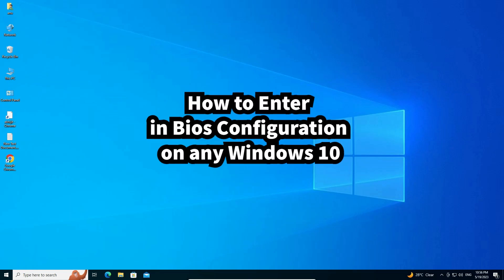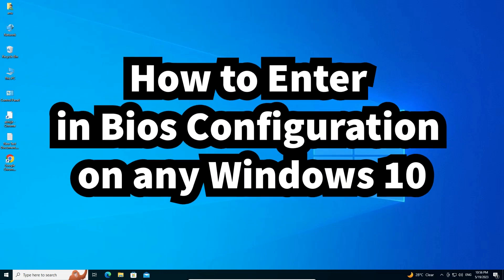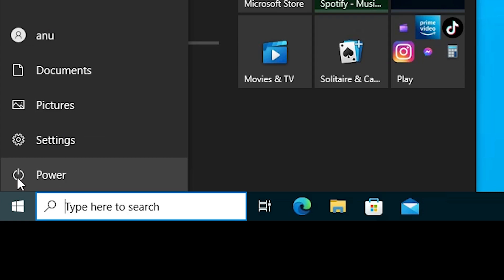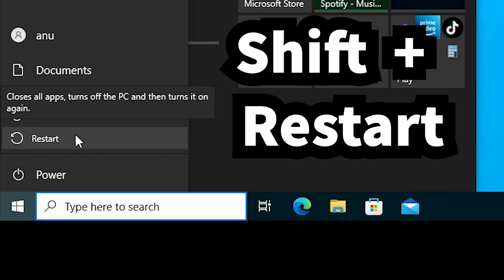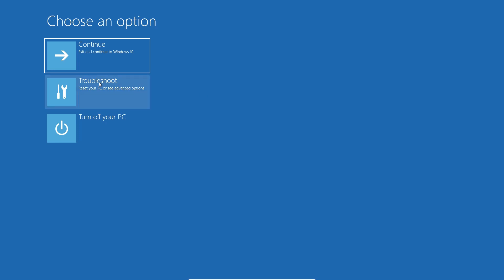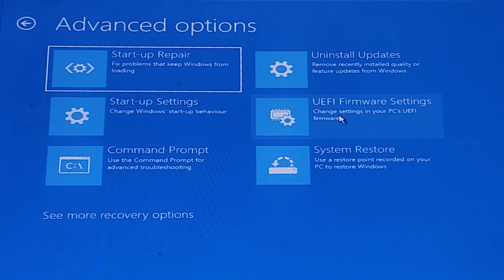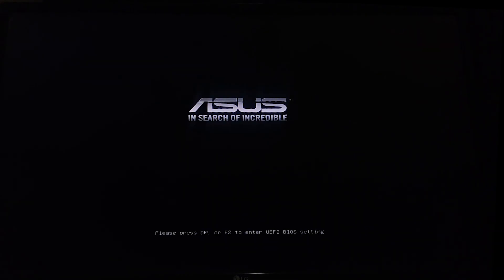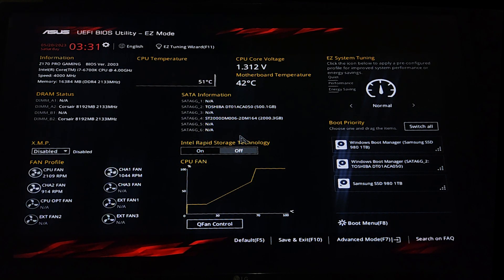How to Enter in BIOS / UEFI on Any Windows 10 PC or Laptop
Learn how to enter the BIOS/UEFI settings on any Windows 10 PC or laptop with this step-by-step tutorial. Whether you need to change boot settings, configure hardware, update firmware, or troubleshoot issues, accessing the BIOS/UEFI is a crucial step. This guide will help you easily navigate the process and enter the BIOS/UEFI settings on your Windows 10 device.

In this comprehensive tutorial, we provide easy-to-follow instructions on how to access the BIOS/UEFI settings on any Windows 10 PC or laptop. We cover various methods, including using the traditional BIOS key, accessing UEFI settings through the advanced startup options, and using Windows settings to access UEFI firmware settings.

Entering the BIOS/UEFI settings allows you to customize and configure various aspects of your computer's hardware and system settings. By following this tutorial, you'll gain the knowledge and confidence to access the BIOS/UEFI settings on your Windows 10 device.

Whether you're a beginner or an experienced user, our step-by-step instructions are designed to be accessible and straightforward. We demystify the process of entering the BIOS/UEFI settings, ensuring that you can navigate with ease.

Unlock the power of your Windows 10 PC or laptop by learning how to enter the BIOS/UEFI settings. Watch this tutorial now and gain the ability to configure and optimize your computer's performance and settings.